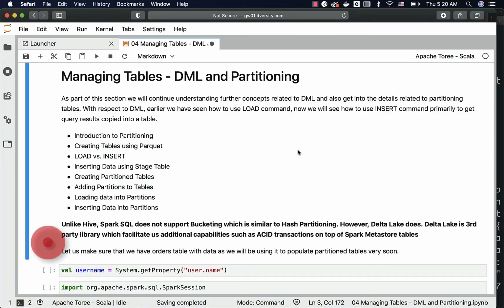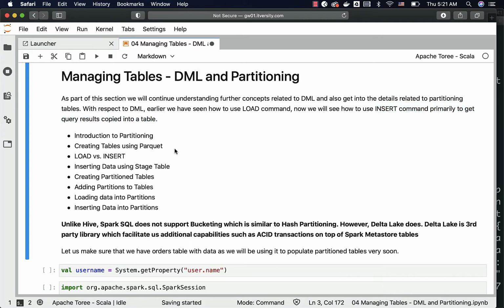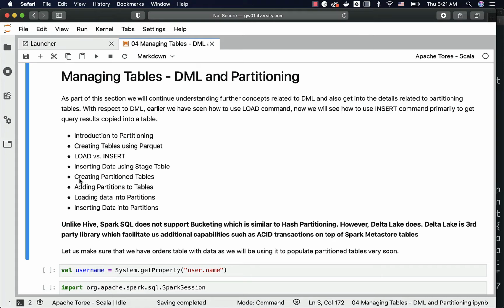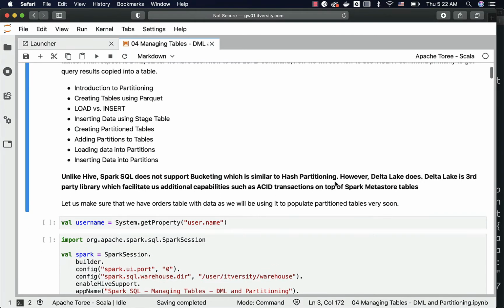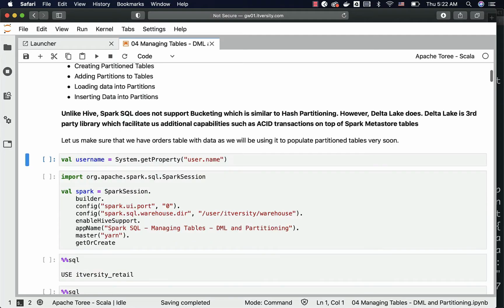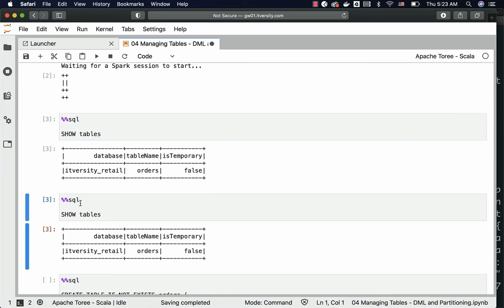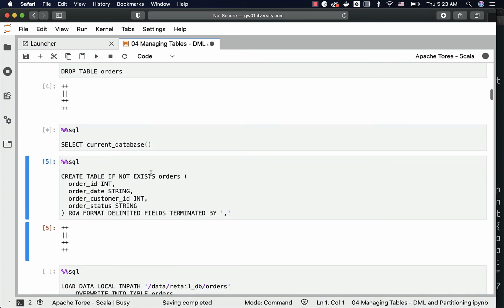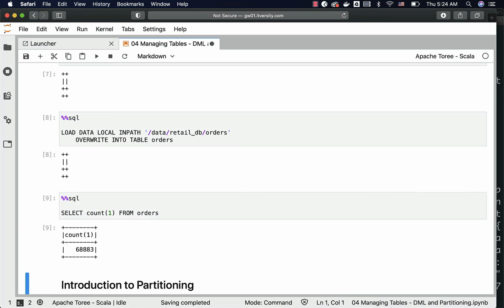Data Engineering Spark SQL - Tables - DML & Partitioning - Introduction - Managing Tables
As part of this section we will continue understanding further concepts related to DML and also get into the details related to partitioning tables. With respect to DML, earlier we have seen how to use LOAD command, now we will see how to use INSERT command primarily to get query results copied into a table.

More top rated DataEngineering Courses from itversity 👇🏻